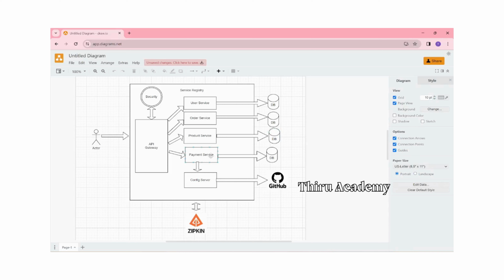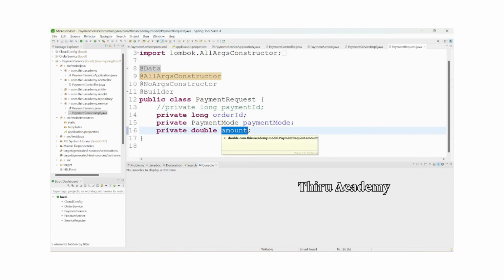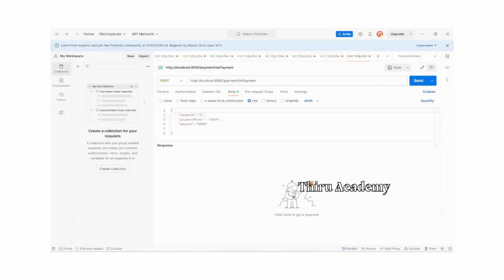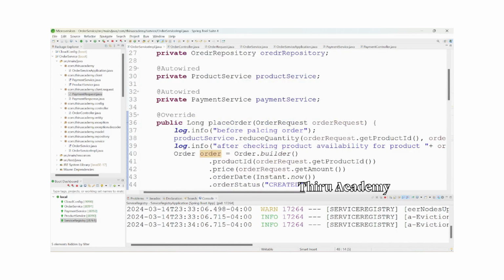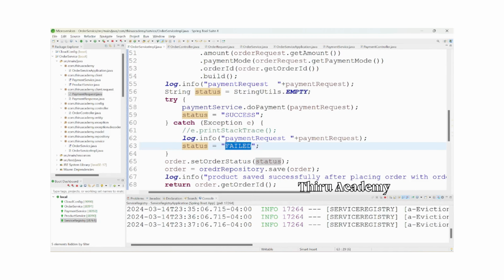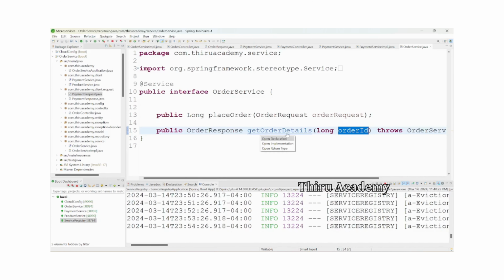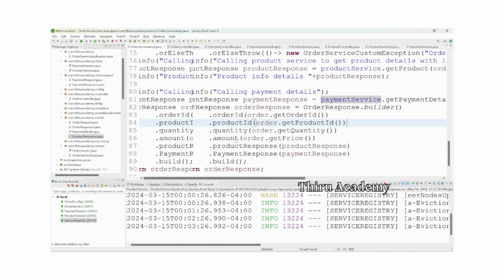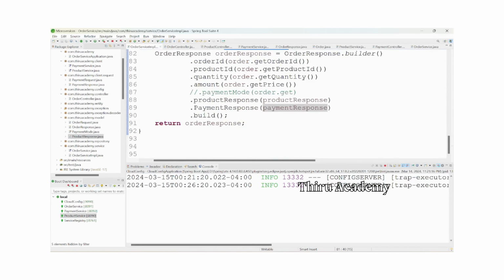Spring boot microservices project | Payment Service | part 6 | Thiru Academy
In this video we have discussed about Payment service by creating one application.
APIs are :
placeOrder : from placeOrder api we need to communicate with Payment Service to save details in DB
getOrderDetails: This api includes order details, product details and payment information as well.